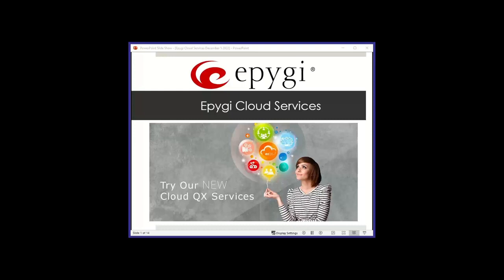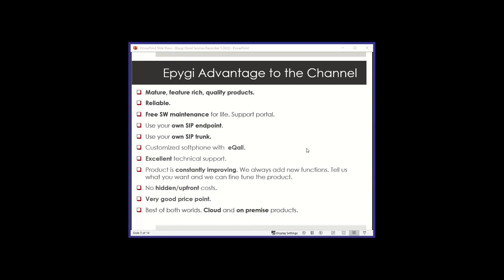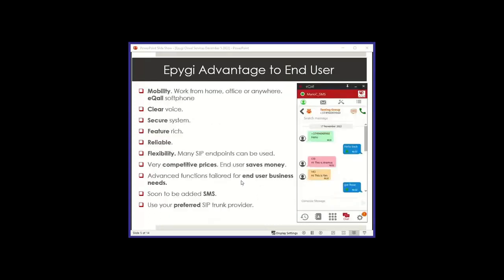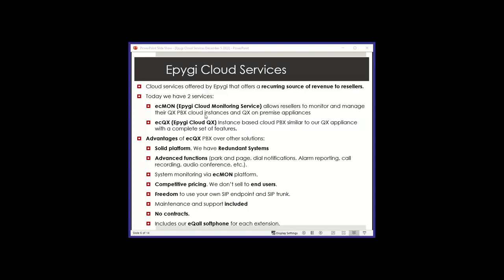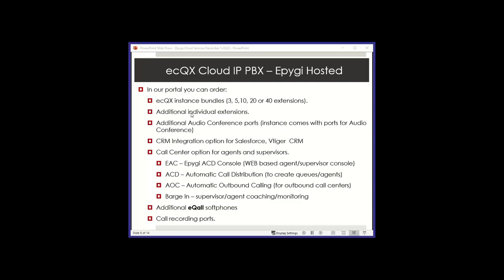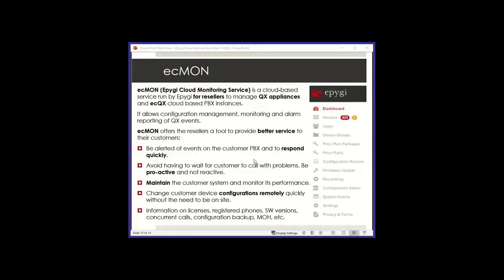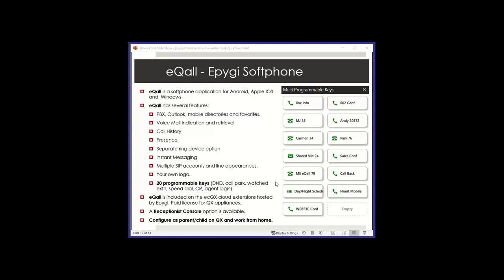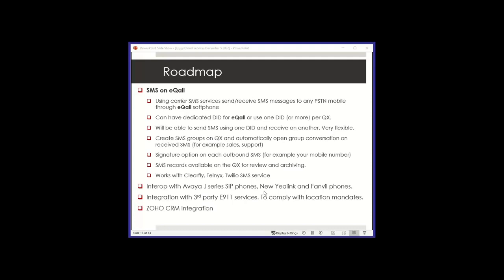Epygi Cloud Overview - Webinar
In this comprehensive video, Epygi Technologies gives you an in-depth look at all their cloud offerings. As a leading provider of IP PBX phone systems and gateways, Epygi's cloud solutions are perfect for small to medium-sized businesses looking to streamline their communication needs.

Learn about the features and benefits of their cloud-based services, including their Hosted PBX, Call Center, and Conferencing solutions. See how easy it is to manage your communication infrastructure with Epygi's user-friendly interface, and enjoy the cost savings that come with a cloud-based system.

Whether you're looking to improve your business's scalability, flexibility, or security, Epygi's cloud offerings have you covered. Watch this video to discover all the ways Epygi can help take your business communication to the next level.